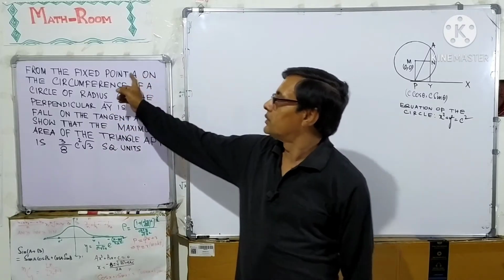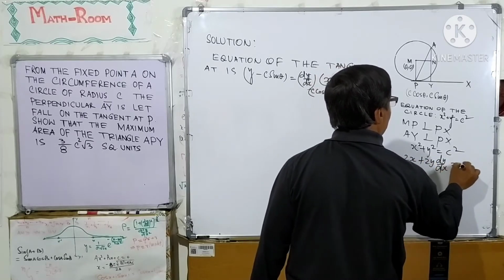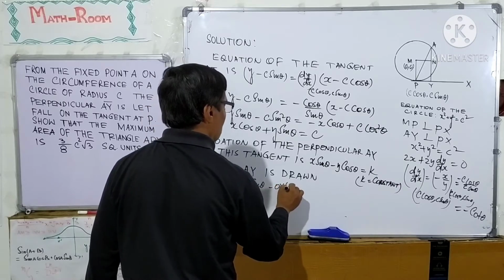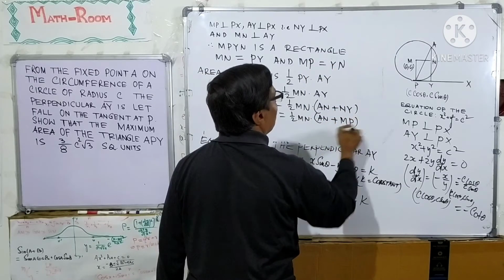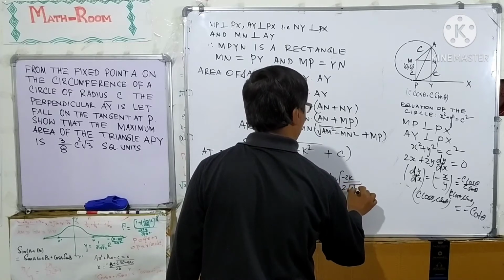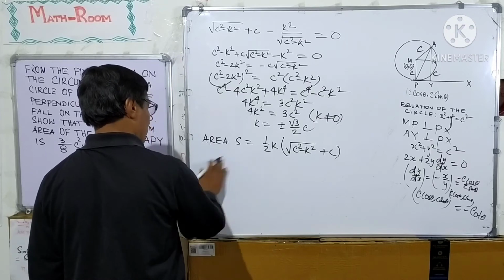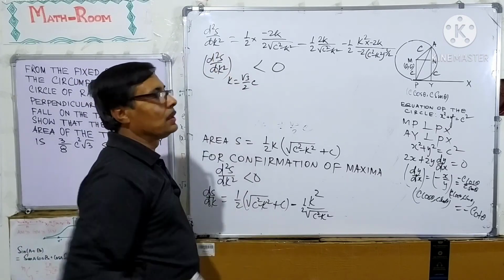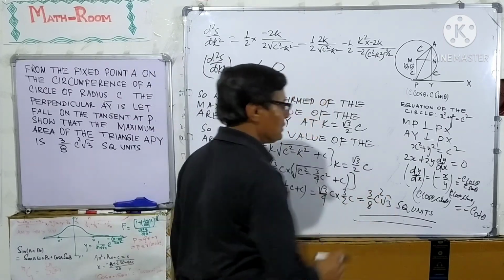maximize the area of a triangle formed in a circle under certain condition.